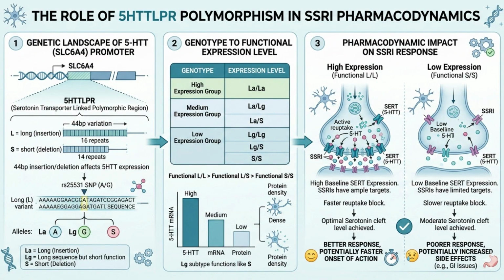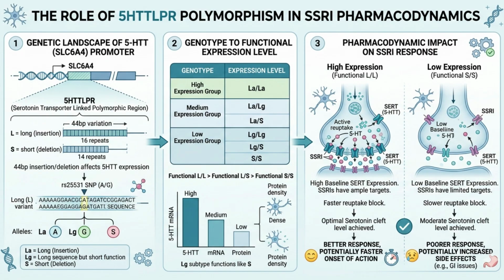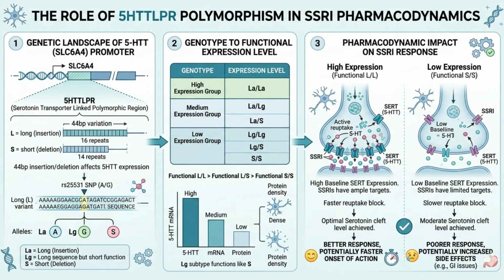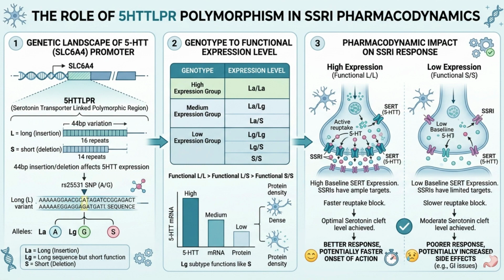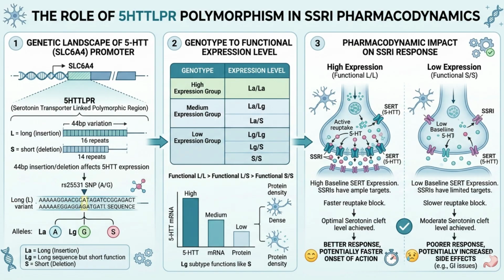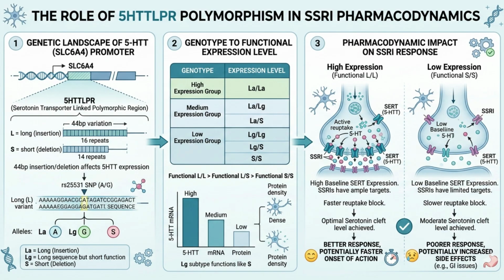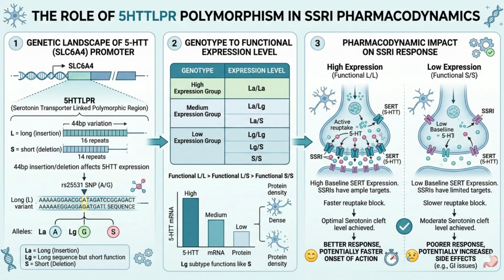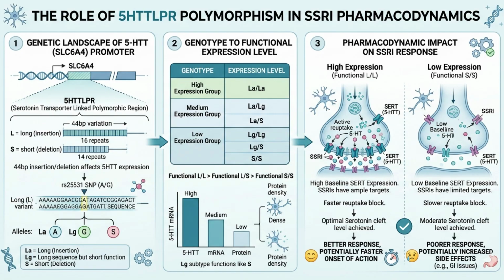Why Antidepressants Fail: Unlocking SSRI Response with 5HTTLPR Pharmacogenetics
Struggling to understand why SSRI response varies so significantly between patients? The answer is hidden in the SLC6A4 gene.
In this masterclass, we break down the role of the 5HTTLPR polymorphism in predicting antidepressant success. We move beyond simple "Long" and "Short" alleles to explore the functional impact of the rs25531 SNP, explaining why the L_g subtype changes the clinical game.
What you will learn in this 4-minute deep dive:
The Genetic Landscape: A breakdown of the 44bp insertion/deletion and the L_a vs. L_g alleles.
Genotype to Expression: How genetics dictate the baseline density of your serotonin transporters.
The SSRI Mechanism: Crucially, SSRIs work by selectively inhibiting the Serotonin Transporter (SERT), preventing the reuptake—or recycling—process to keep mood-enhancing serotonin active in the synapse.
Clinical Outcomes: Why "High Expression" genotypes (L_a/L_a) have ample drug targets for a better response, while "Low Expression" genotypes face limited targets and increased side effects.As we move toward a NextGen Pharmacist approach, understanding these pharmacodynamic (PD) targets is the key to eliminating "trial-and-error" in modern psychiatry.